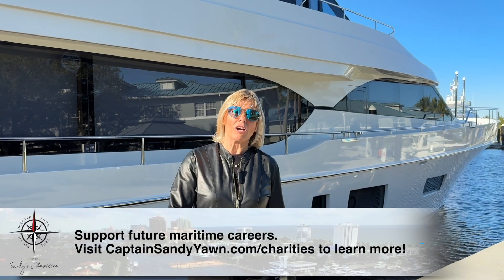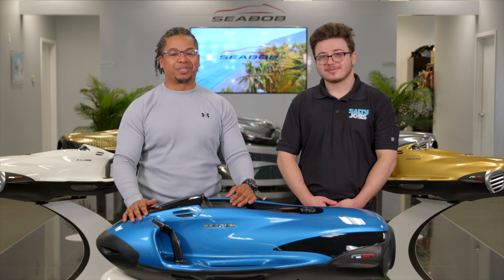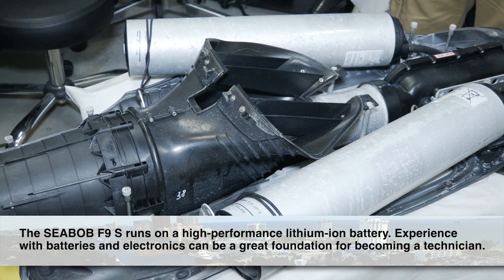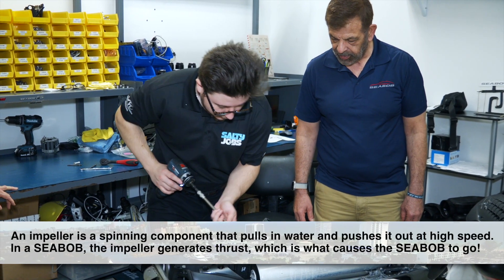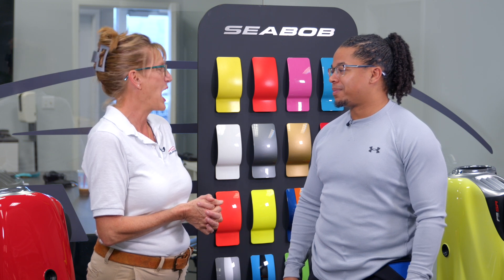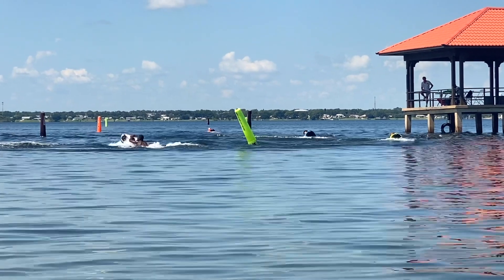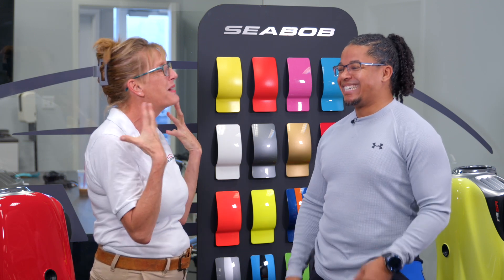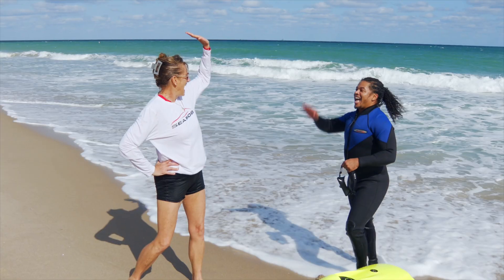Salty Jobs S6 Ep. 2: SEABOB repair and testing at CAYAGO Americas, Inc.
⚓Welcome to Season 6 of Salty Jobs! Set Sail With These Resources⚓

Join Co-Hosts Anthony Santiago and Felix Collazo as they launch into an electrifying new episode with CAYAGO Americas, Inc.—the team behind the high-performance SEABOB. From hands-on technical work with the service team to showcasing SEABOB’s roadshow setup, Anthony and Felix get an inside look at how these luxury sea toys are built, maintained, and brought to life for audiences around the country. Will they keep up with the power behind the SEABOB—or wipe out trying?
Salty Jobs is an educational video series from the Marine Industries Association of South Florida, sponsored by Captain Sandy's Charities, that showcases marine industry career opportunities in the South Florida area. The goal of this series is to introduce a wide range of jobs associated with the maritime industry to local schools, workforce agencies, and the public.

Chapters:
0:00 Introduction
0:56 Interview: The Technology Behind SEABOB with the Service Manager
2:14 Job Demo: Replacing a SEABOB Impeller
2:58 Interview: Sales, Marketing, and the SEABOB Experience
4:46 Job Demo: Testing a SEABOB Before Hitting the Water
5:28 Credits